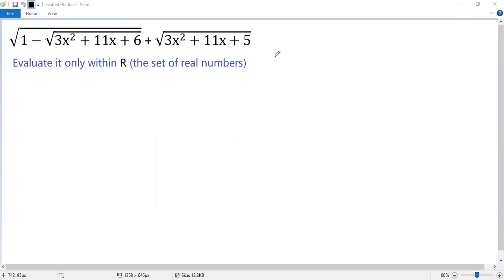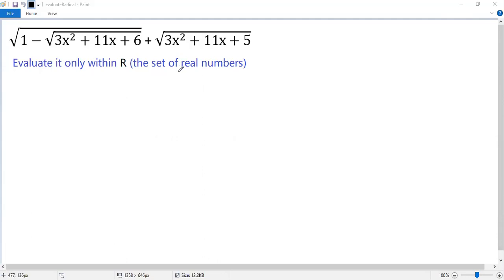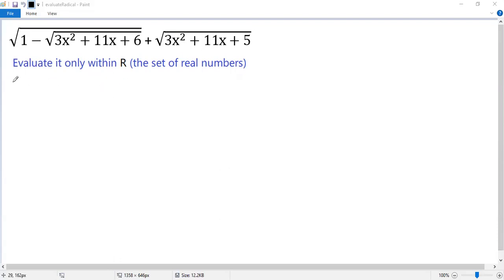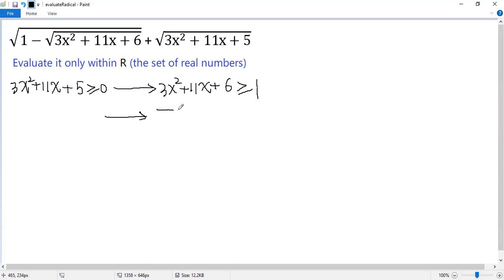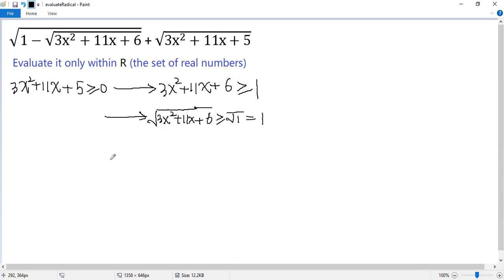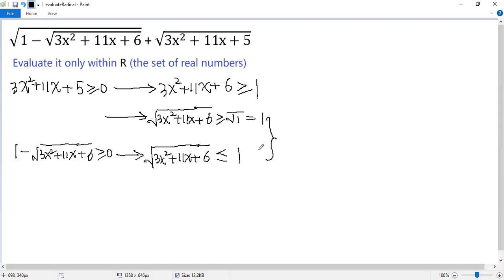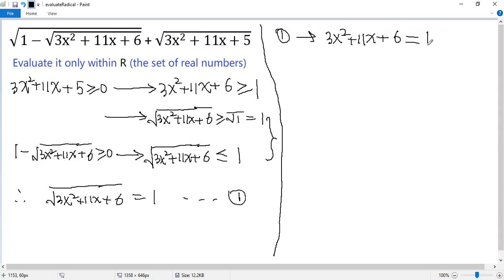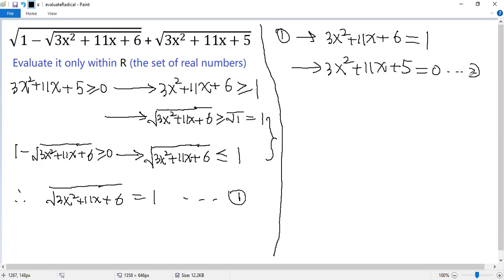Math Olympiad | How to Evaluate this Algebraic Expression?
This math tutorial video shows you how to evaluate a special and interesting algebraic expression involving radicals without giving the value of the independent variable x. The main trick / tip is to use the domain of the square root function.

Math contest
Mathematics contest
Math competition
Mathematics competition
Math Olympiad
Mathematical Olympiads
Math league
Mathcounts
MathCON
SAT
ACT
Euclid
Fermat
Cayley
Pascal
Kangaroo
Math
Algebra
Calculus
Geometry
Trigonometry
Arithmetic
Equation
Solution
Linear equation
Quadratic equation
Cubic equation
Algebraic equation
Exponential equation
Logarithmic equation
Radical Equation
System of equations
Quadratic formula
Perfect square formula
Factor
blackpenredpen
premath
Math booster
Nancy
Organic chemistry tutor
Khan
Polynomial
Radical
Fraction
Rational function